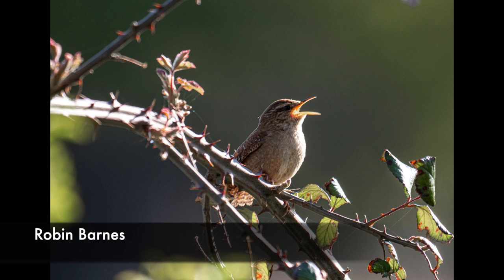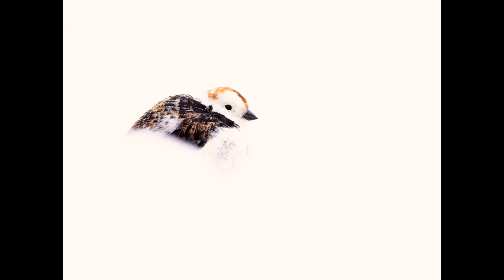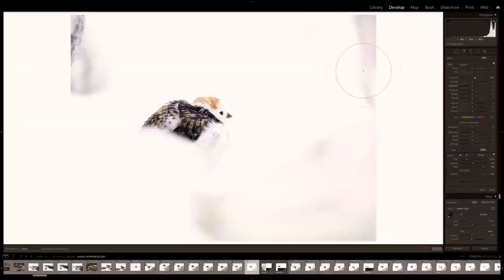Wildlife Photography Tips for Beginners | Importance of Backgrounds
Wildlife Photography Tips and Tricks for Beginners | The importance of background, how to create an out of focus background blur and much more.

Books:
The Handbook of Bird Photography
Bird Photographer of the Year

0:00 - Intro
01:39 - 4 Rules for Background Blur
01:55 - Gear
02:28 - Field Skills
02:41 - 2x Distance Rule
03:22 - Diffuse Light
03:30 - Get Low
03:44 - Mosaic Backgrounds
04:15 - My Mistake
04:51 - Picking the Background
05:43 - Low Key Image
06:38 - High Key Image
07:03 - Post Processing
07:36 - What's Next?
08:53 - Inspiration
10:08 - Look for Sparkle Spots
10:51 - Light Through LEaves
11:00 - Patreon

Resources

👉  1:1 Call | Zoom chat | Tips | Wildlife Photography Feedback or How to Monetise your Photography

(Gear I use for Wildlife Photography & Vlogging)

Social Media